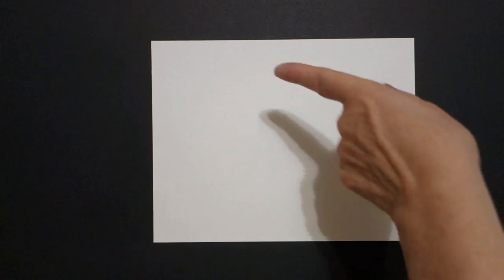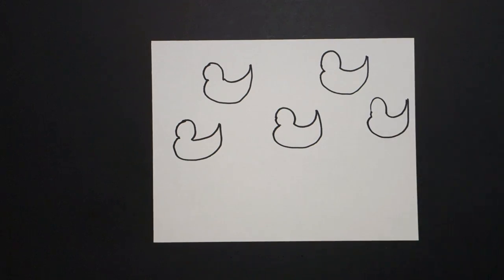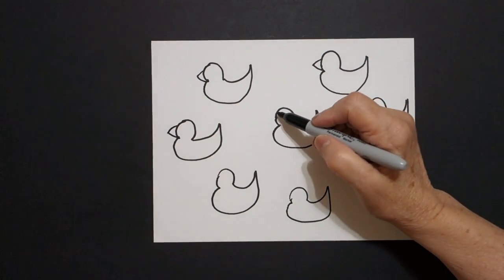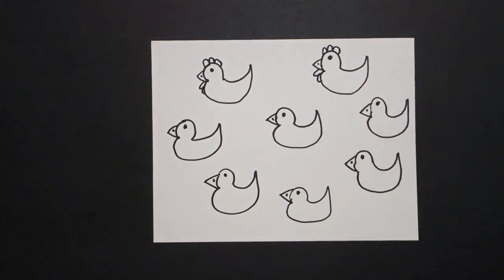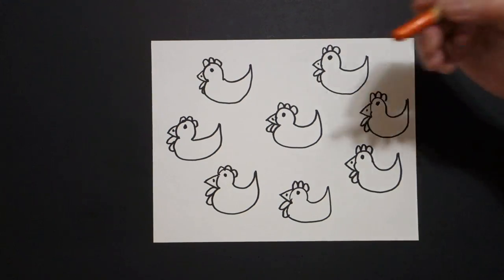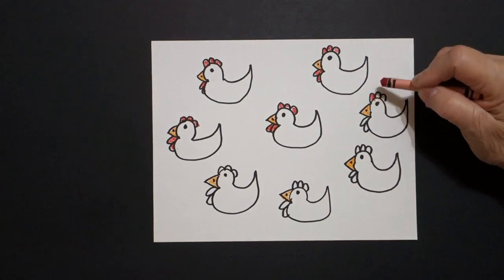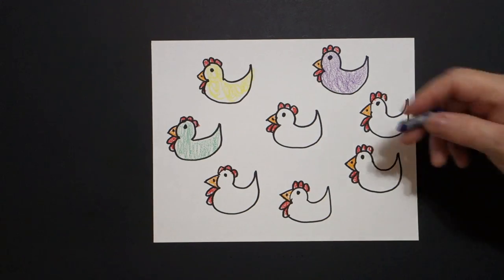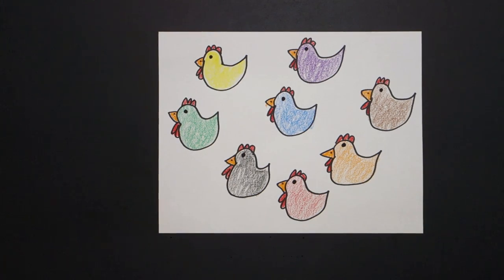Let's Draw a Flock of Chickens! (Colors)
Easy to follow directions, using right brain drawing techniques, showing how to draw a Flock of Chickens AND learn our Colors!